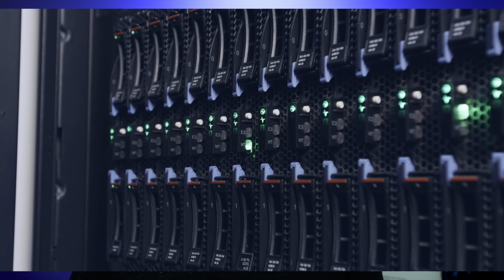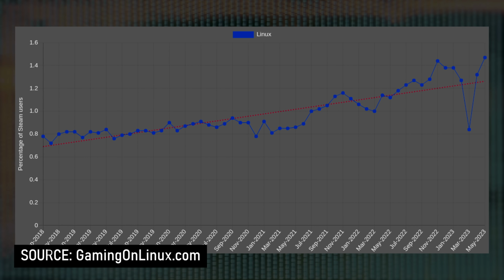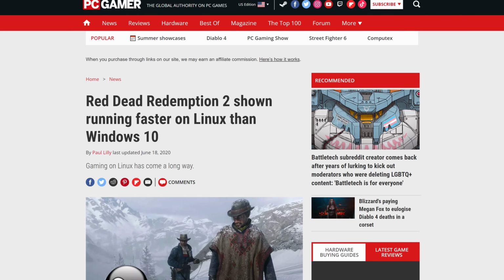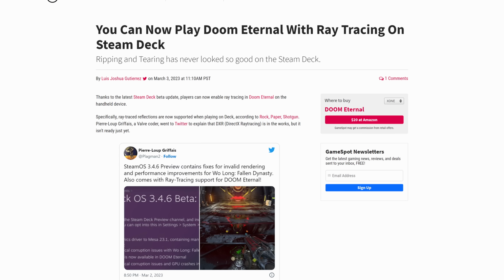The 4 reasons you don't actually want Linux-native games on Steam Deck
There has been much ado about Overkill dropping native Linux support for Payday 2 and this has caused some serious reflection for me. Do we actually need (or should we even want) Linux-native game clients? After much reflection, I don't think it matters. Especially considering there are some real drawbacks to native games versus Proton. So here are my thoughts and I'd love to hear yours!

Proton: Celebrating an Open Alternative to the Closed Windows Ecosystem.

*What are your PC specs?*
My Office Rig:
 ❯ AMD Ryzen 9 5900X
 ❯ ASRock B550 TAICHI RAZER Edition
 ❯  MSI Gaming GeForce RTX 3080 12 GB
 ❯ G. SKILL DDR4 32GB x4 (128GB)
 ❯ HYTE Y60 Case

Emily's Rig:
 ❯ NVIDIA GTX Titan X (Pascal) 12 GB
 ❯ Manjaro GNOME

Home Server:
 ❯ ASUS M5A78L-M/USB3